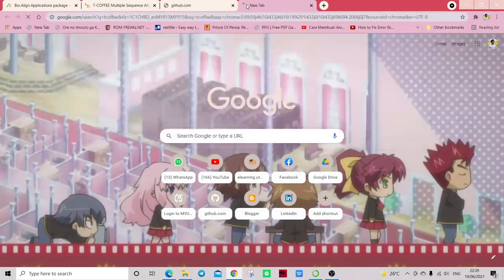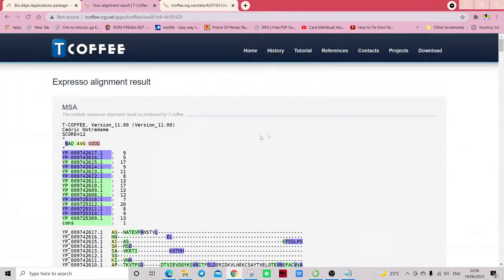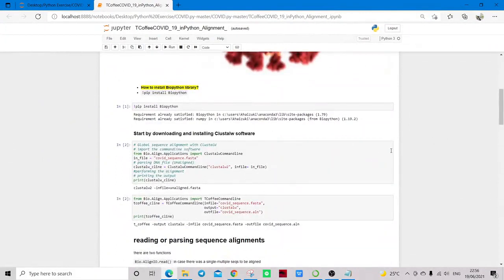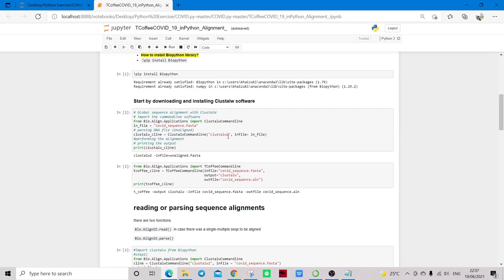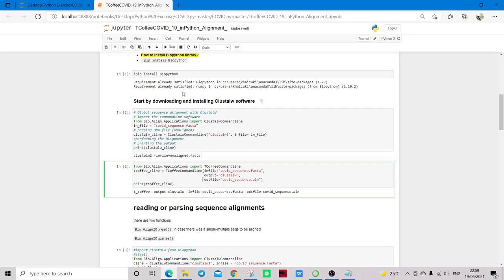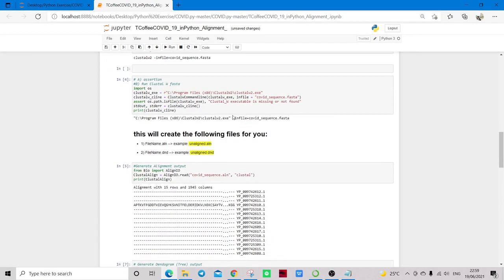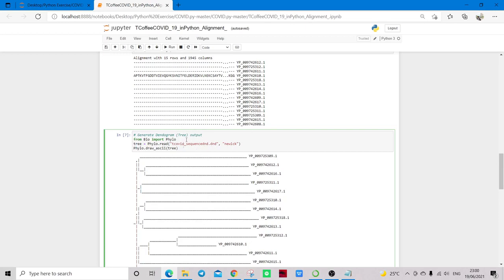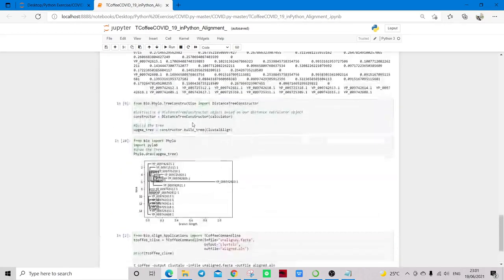Covid19 Multiple Sequence Alignments and Trees TCoffee by using Biopython in Python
Multiple Sequence Alignment (MSA) is generally the alignment of three or more biological sequences (protein or nucleic acid) of similar length. From the output, homology can be inferred and the evolutionary relationships between the sequences studied.
T-Coffee is a multiple sequence alignment software using a progressive approach. It generates a library of pairwise alignments to guide the multiple sequence alignment. It can also combine multiple sequences alignments obtained previously and in the latest versions can use structural information from PDB files.
In this tutorial, I will describe how to perform multiple sequence alignment and phylogenetic trees in python using Biopython and TCoffee software. The raw sequence files are Covid 19 Spike proteins retrieved from NCBI/Genbank database.